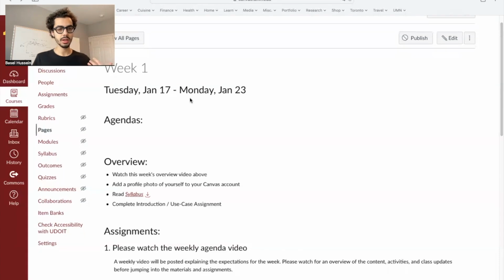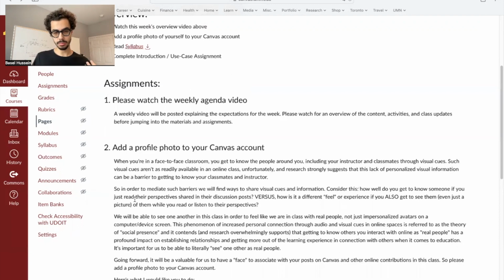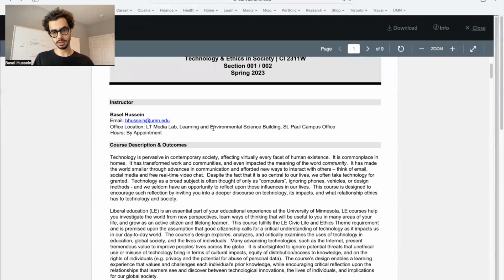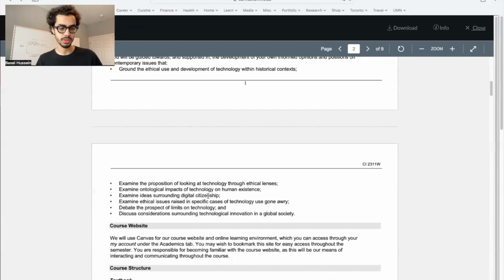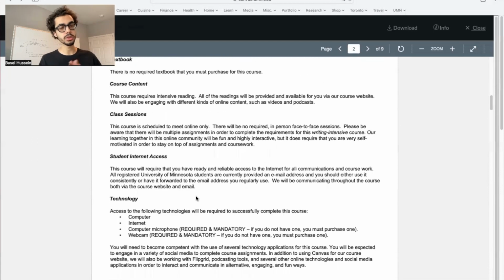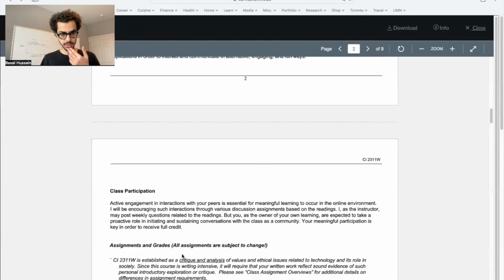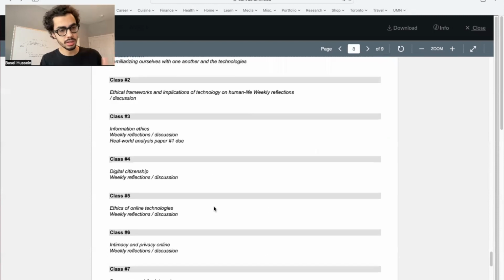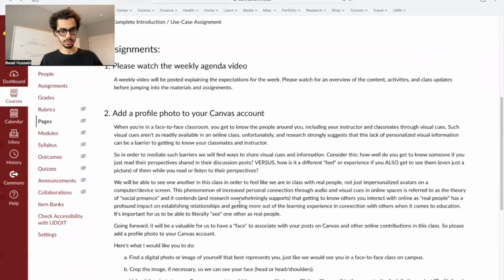UMN CI2311 (Spr, 23): Week1, Introductions